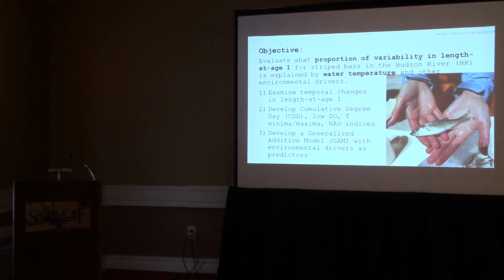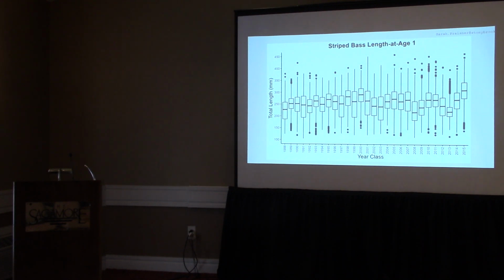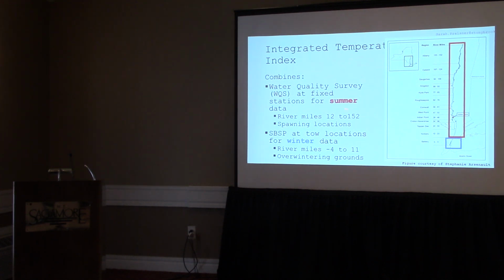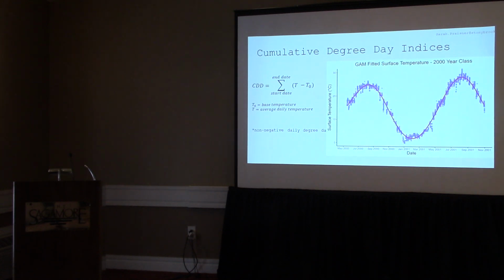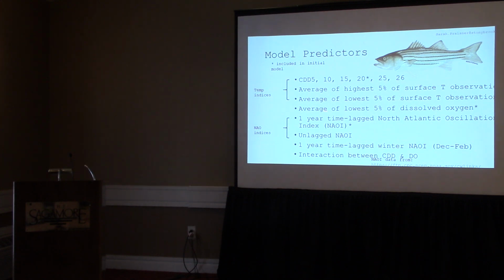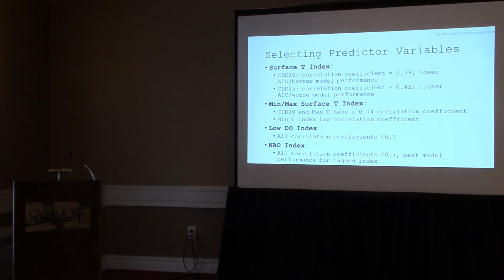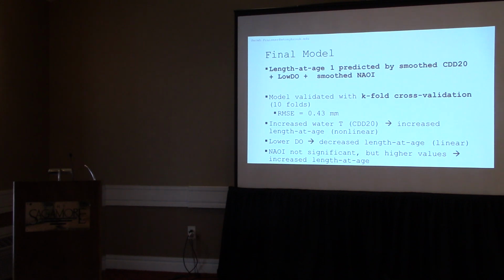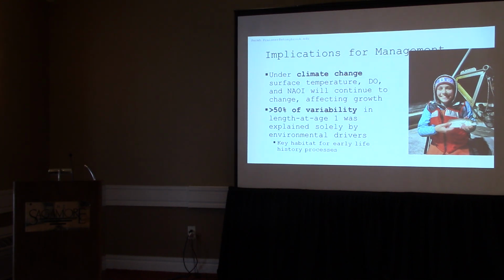Sarah Praisner and Young Chen- Effects of Thermal Habitat on Striped Bass Growth in a Changing...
Effects of Thermal Habitat on Striped Bass Growth in a Changing Hudson River Estuary